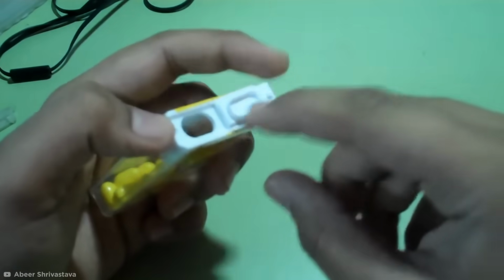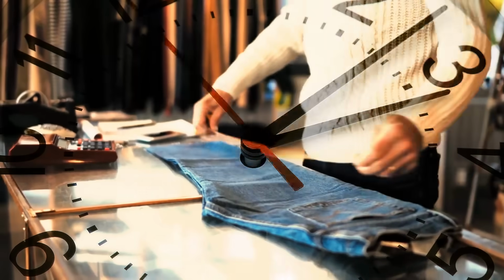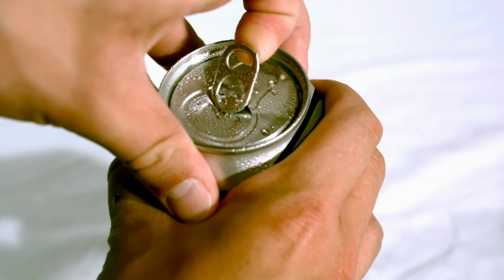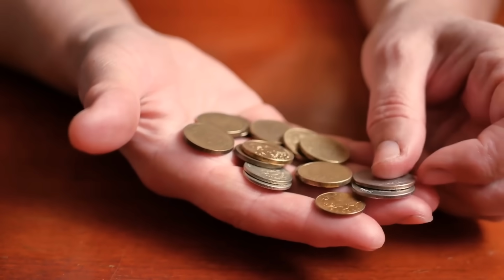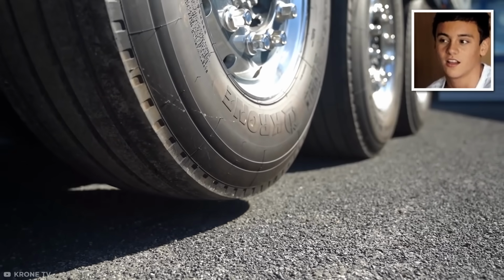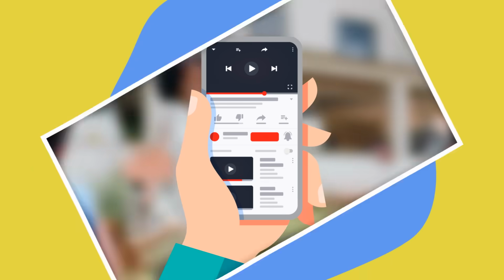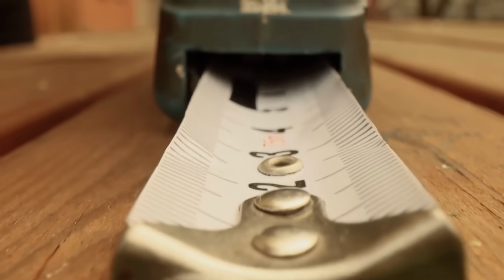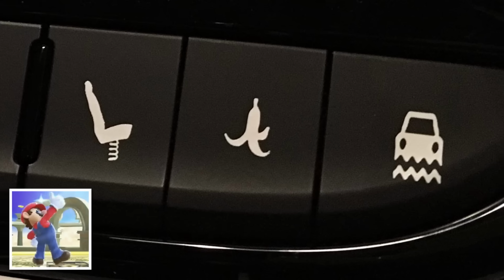Amazing Secrets Hidden in Everyday Things - Part 4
Coming up are some amazing secrets in everyday things!

Legal Stuff.